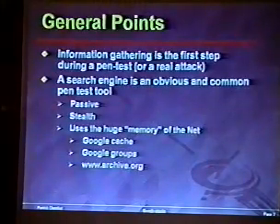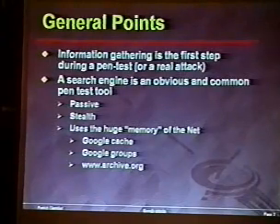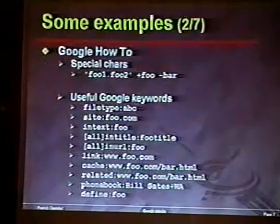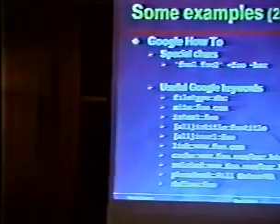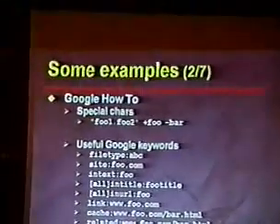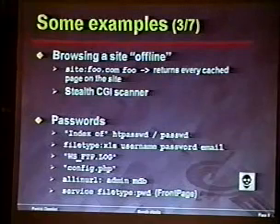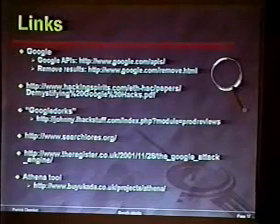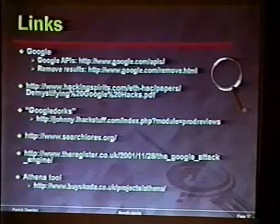Patrick Chambet Google Attacks Black Hat - USA - 2004